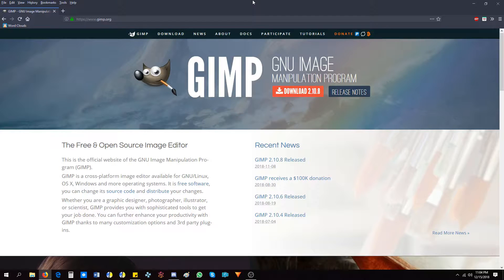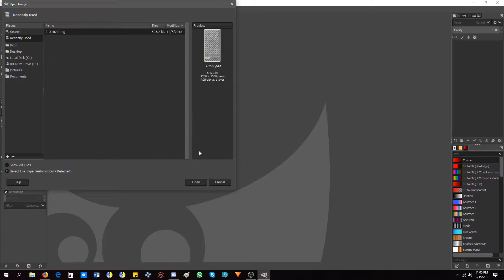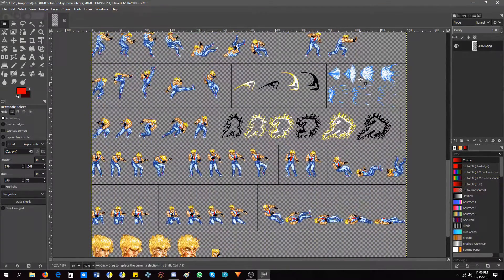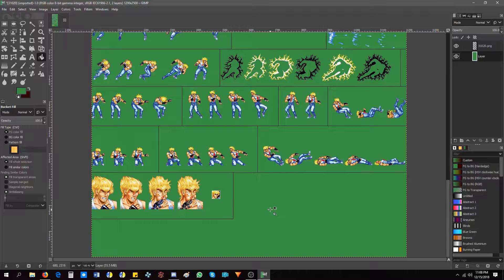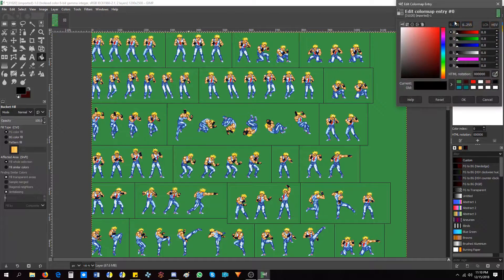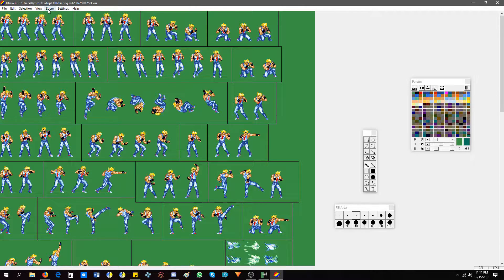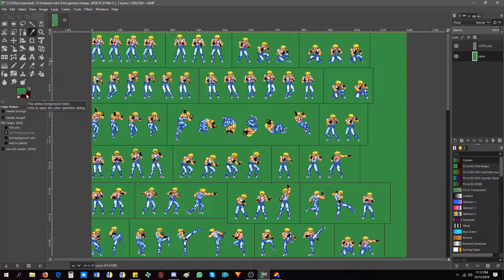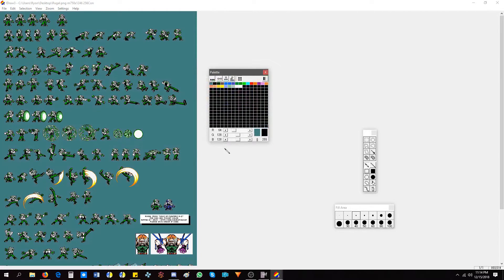How To : Index Spritesheet (For FREE!)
Finally after years of requesting!
Here is the easiest and freest way to convert your sprites/spritesheets into 256 Indexed Color for use with Mugen!!

Or add me if your already on Ryon#4235